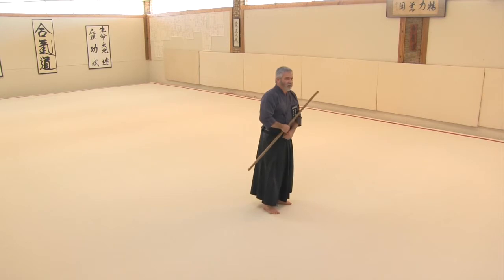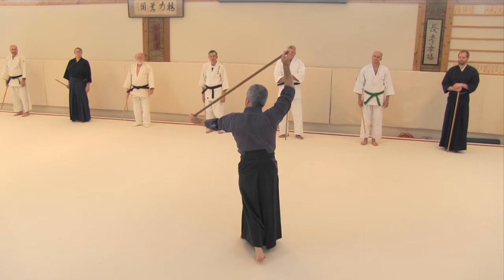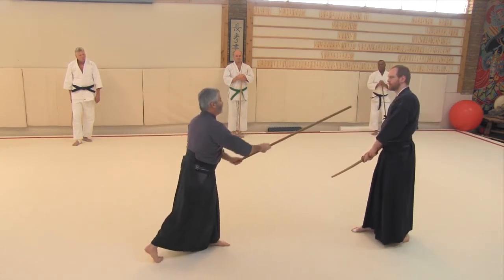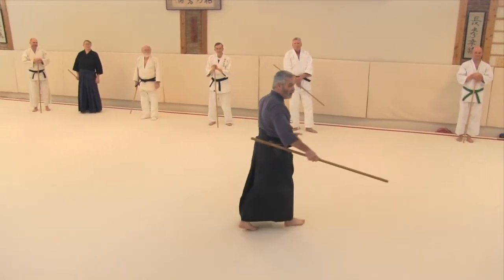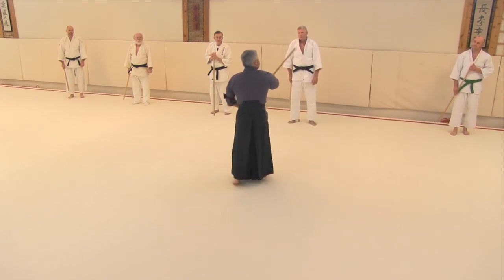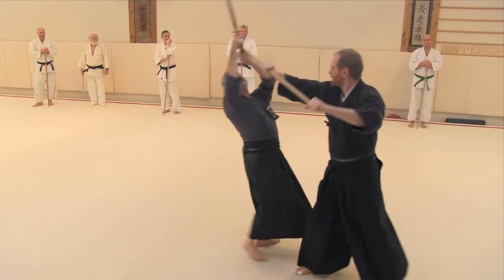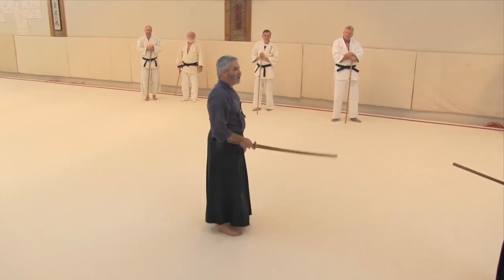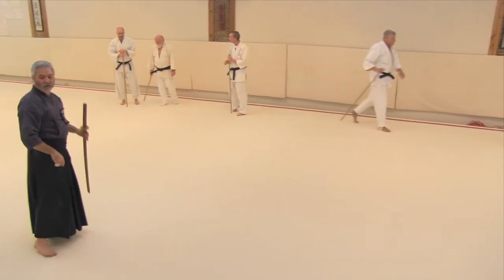Traditional Jodo with Jack Bieler Winter 2013 part 3